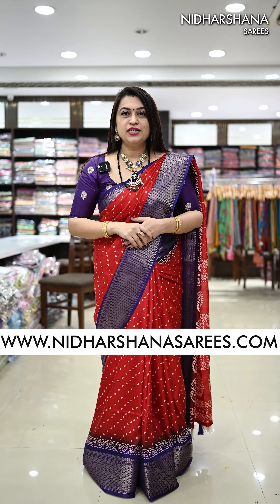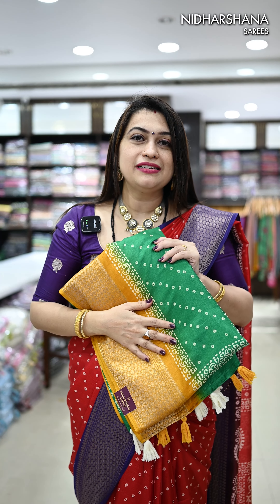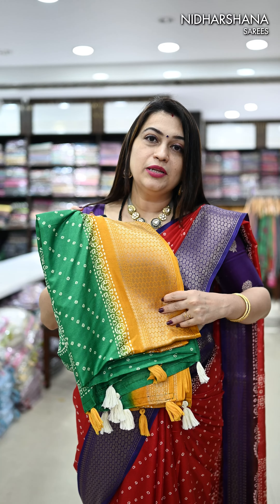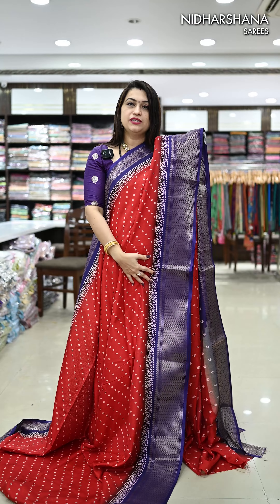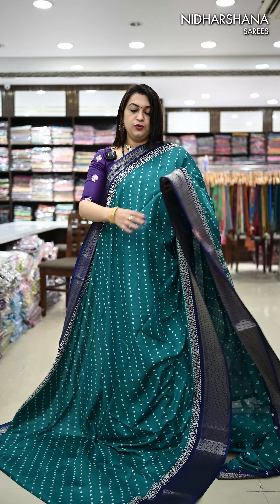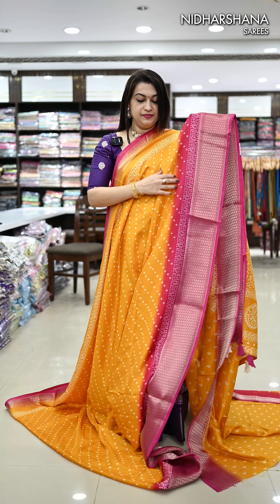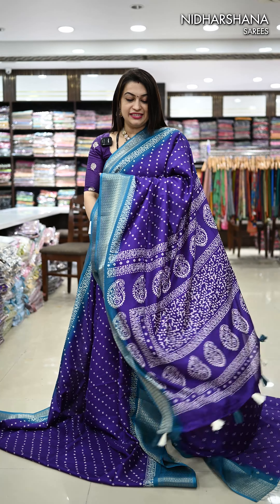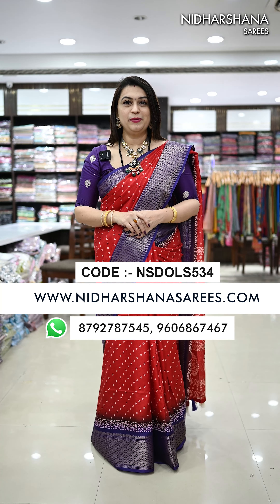Price 899/- || Code :-NSDOLS534 || Semi dola with Bandini prints with jacquard border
Product search code :  ⬇click here⬇ to order = Semi dola with Bandini prints with jacquard border  (NSDOLS534)

Store address📌
Nidharshana Sarees